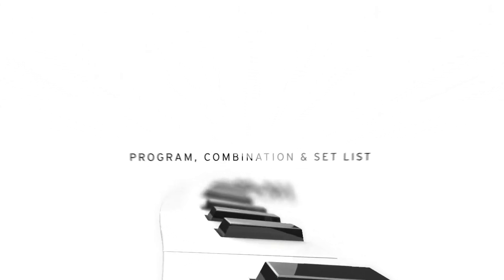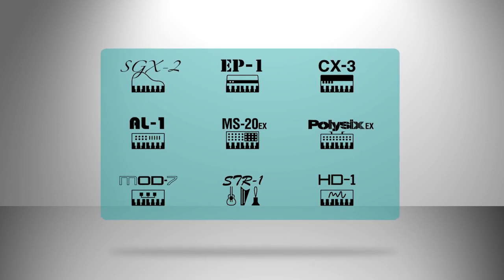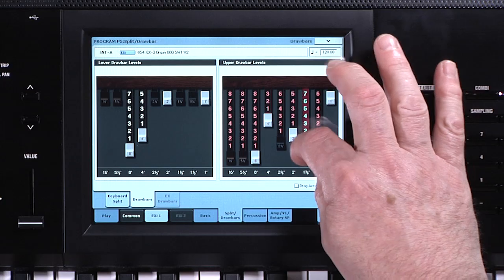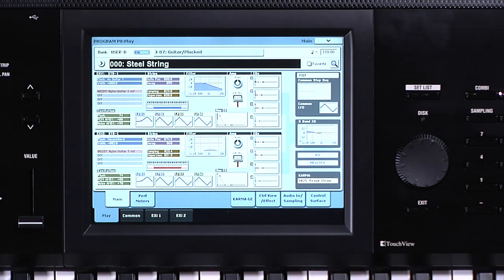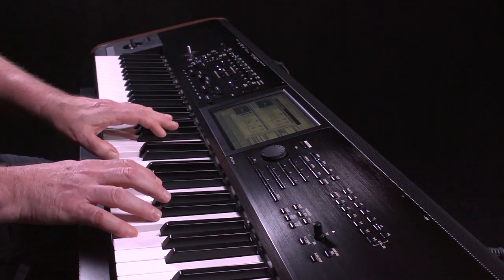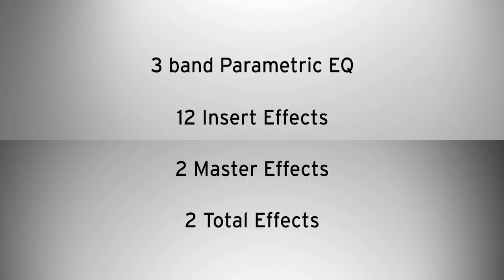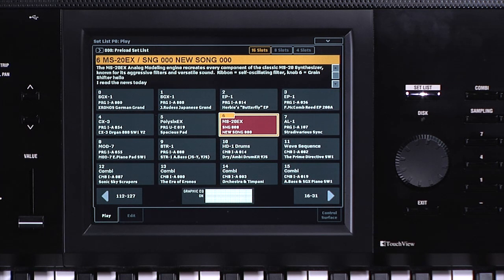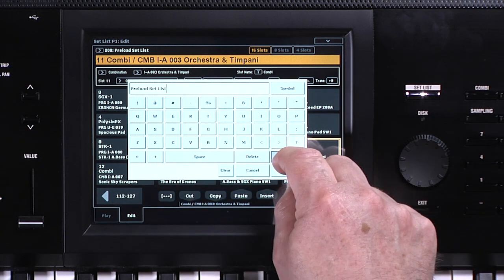The New Korg Kronos: Video Manual Part 2 - Programs, Combinations and Set List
This is Part 2 of our video manual for the Korg Kronos Music Workstation, focusing on Programs, Combinations, and Set
list